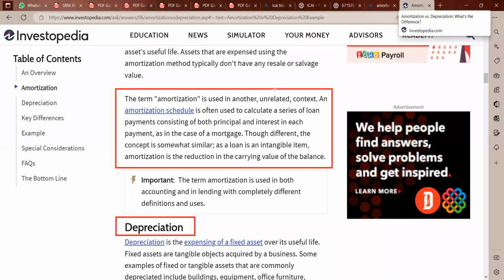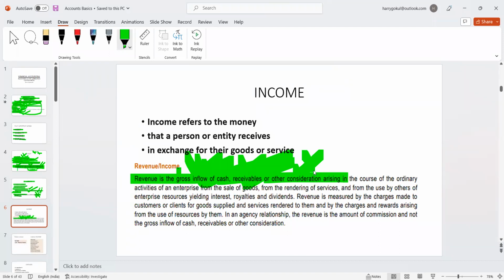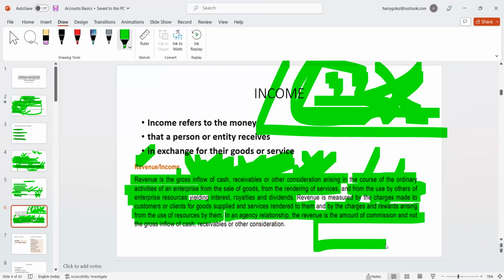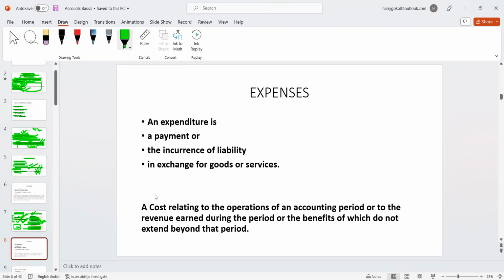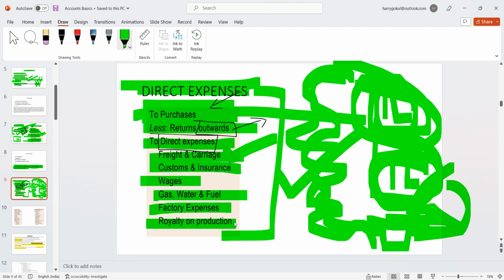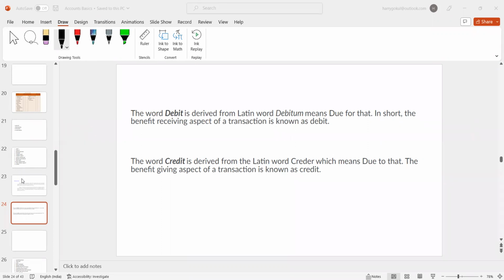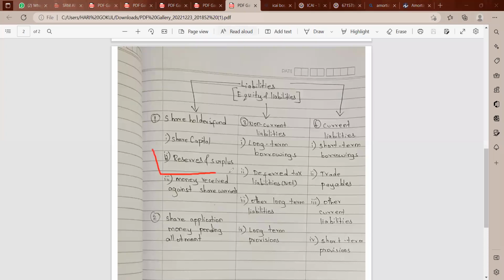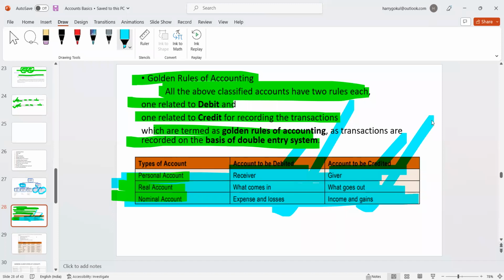ACCOUNTS RAPID REVISION PART 2 (INCOME/EXPENSES)